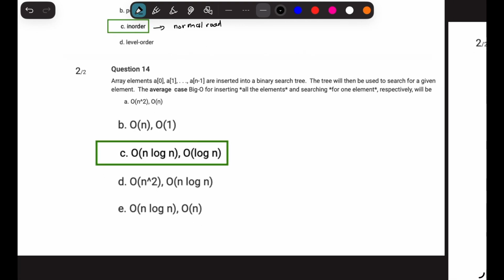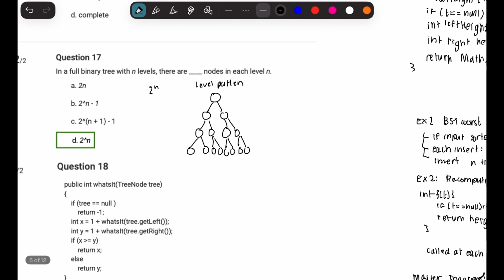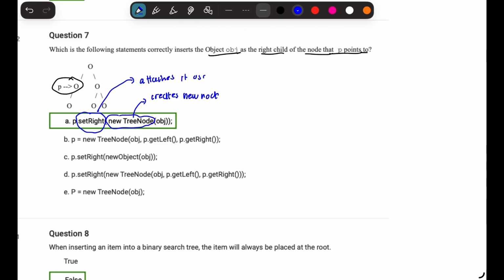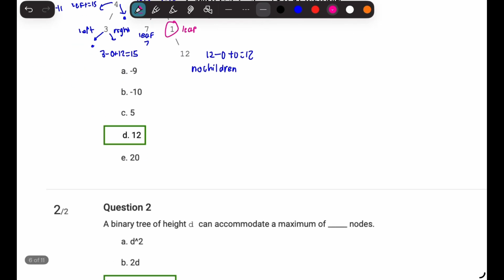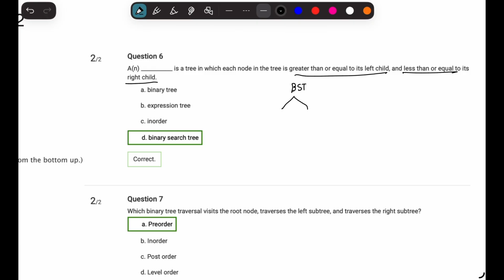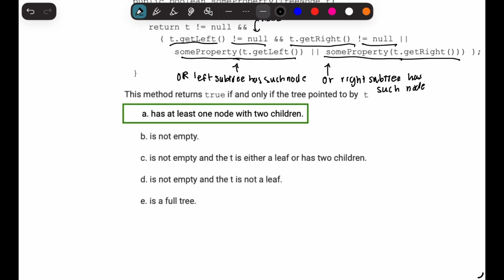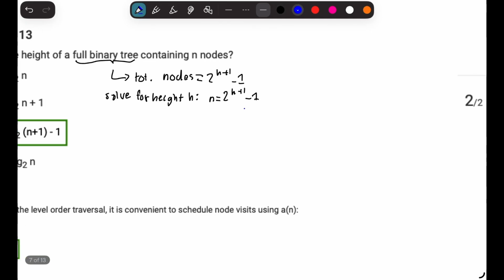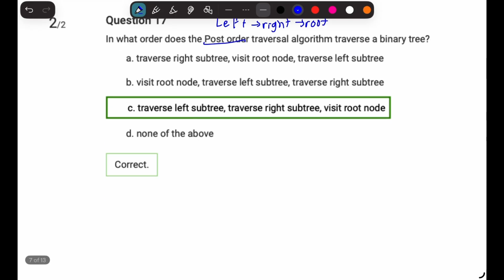Trees Practice Exam Walkthrough: Java | AP CS Data Structures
In this AP Computer Science Data Structures video, I walk through a full Trees practice exam step by step in Java.

I solve each problem the way I would on a real test — explaining my thinking, tracing recursion carefully, and showing how to avoid common mistakes. This is designed to feel like an actual exam walkthrough so you can see how to approach tree questions under pressure.

In this video, I cover:

• Binary tree structure and terminology
• Height, depth, and width problems
• Preorder, Inorder, and Postorder traversal questions
• Identifying traversal type from Java code
• Tracing recursive tree methods correctly
• Exam strategies for tree-based FRQs and MCQs

If you’re preparing for an AP CSA quiz, unit test, or final exam, this walkthrough will help you strengthen your problem-solving skills and gain confidence with tree questions.

Perfect for students who want to see exactly how to think through tree problems in real time.